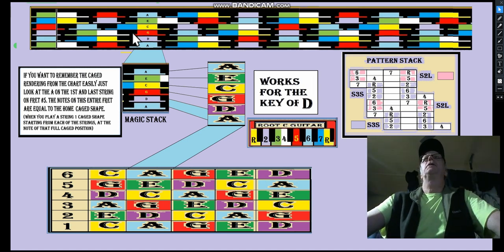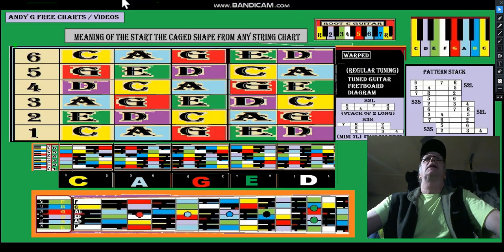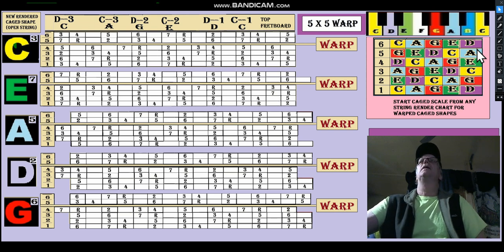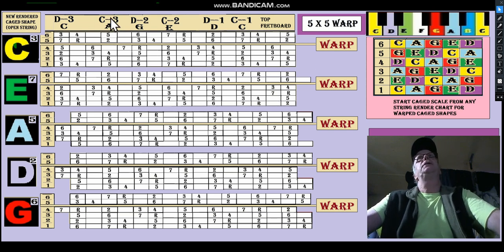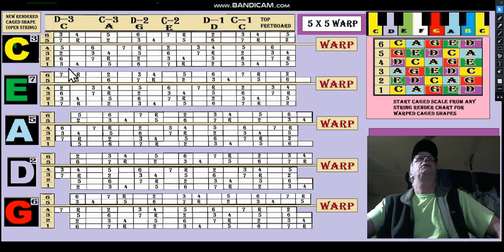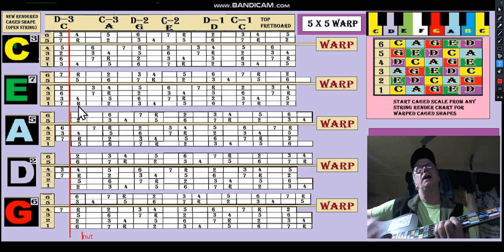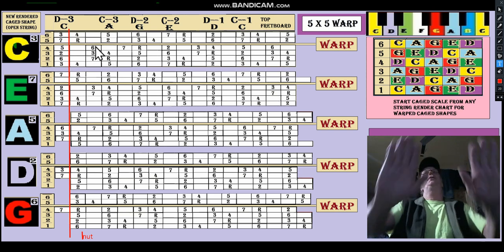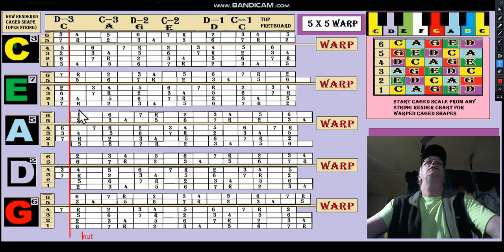Lesson # 14 Part 6 of 8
Andys Free Guitar Chart Videos Today:  5 X 5 Warped CAGED Fretboard. All 5 strings individually warped in turn, all 5 CAGED, all 5 rendered new shapes. Full hour video today , I will take you through the 5 string warp, hang on!

The S3XL is really a 5 dominant and a relative 6th minor scale starting from the 5 - 6 element of the S3S.

If the green line was the fret-nut, then C would have MORE sunken notes than even E. Rem, no sunken notes is good sunken notes.

Looping, from Ab to C is just a 3rd. All others a p-4th apart.